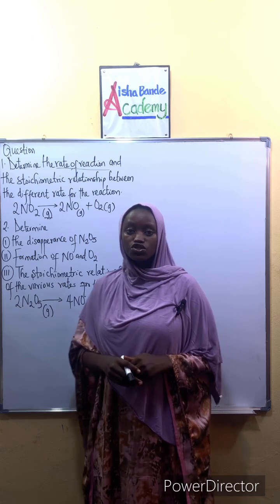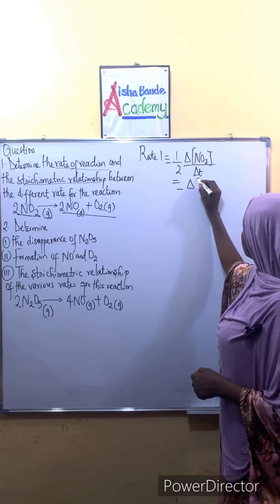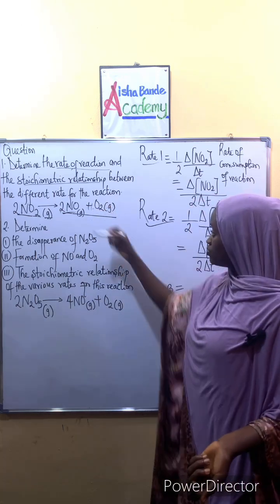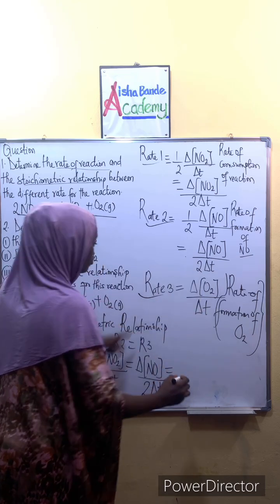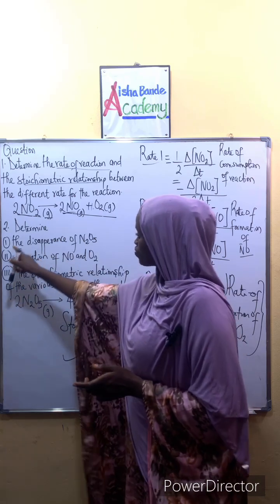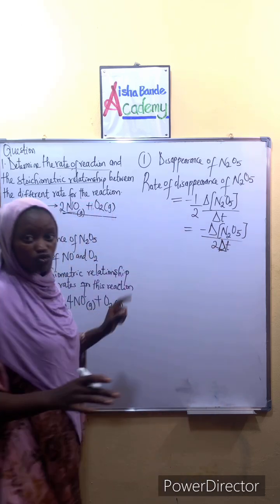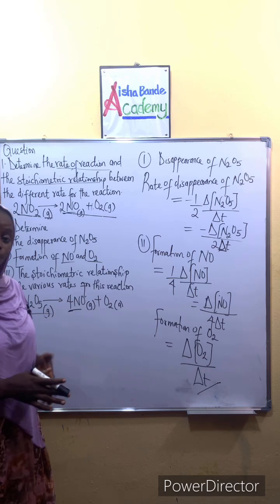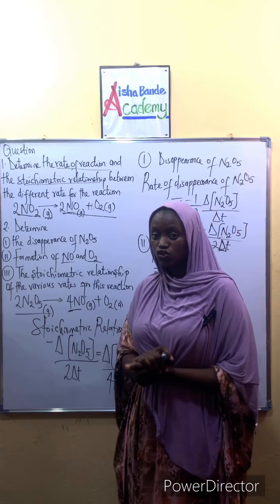Rate of reaction